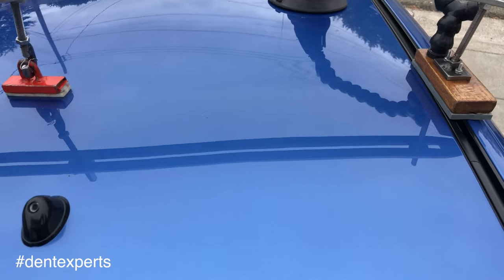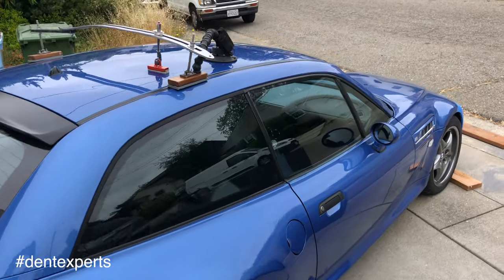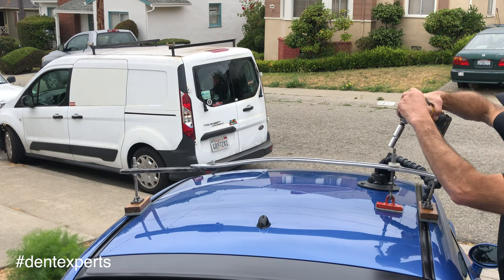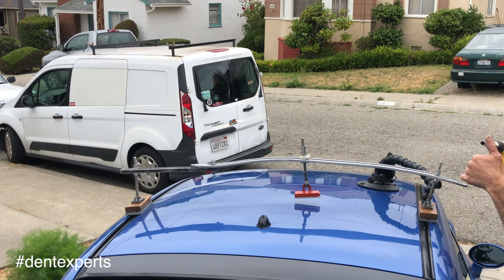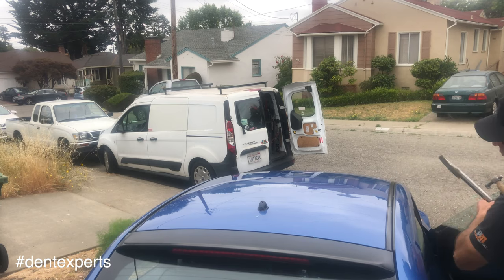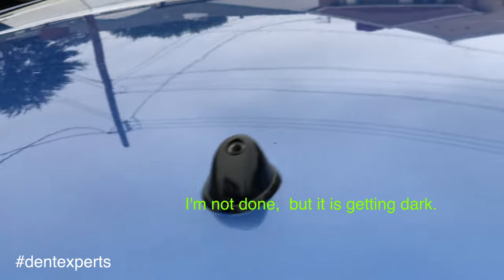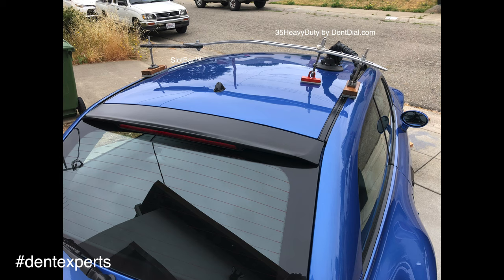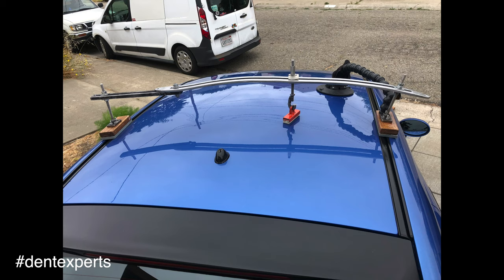Collectible BMW M Coupe with roof dentrepair damage. paintlessdentrepair by dentexperts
As a pdrprofessional many times you have to glue pull damage because you don't want to take anything apart. With the right dentdamage and you are sure it is original paint, you can gpr dents with a pdrbridgepuller from dentdial using the slotbar and 35HeavyDuty. There are many paintlessdentrepairtools to choose from and dentdialpdrtools are the most versatile for today's Pdrtechs. Thank you for reading this.